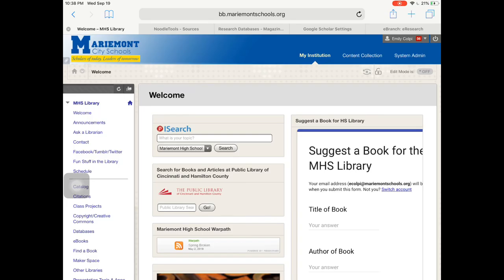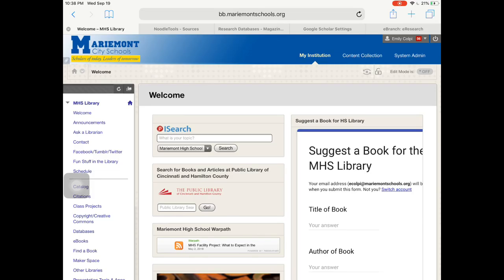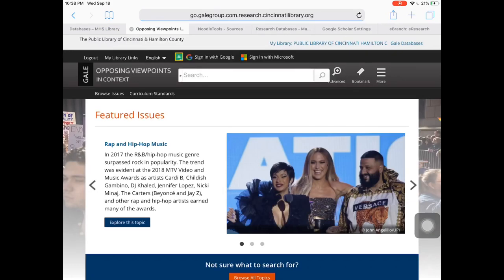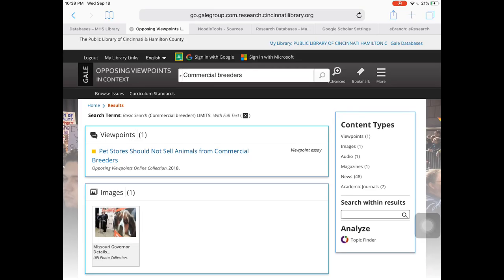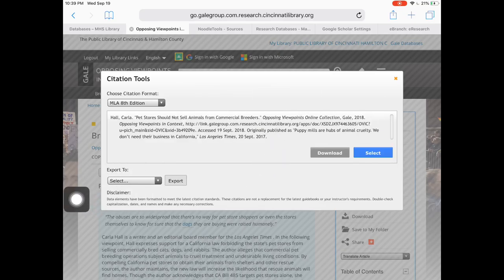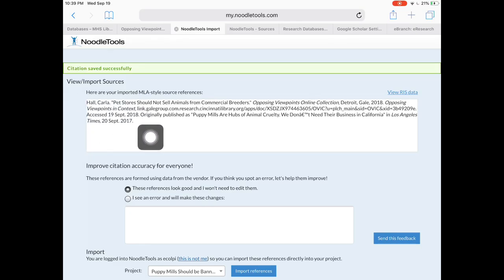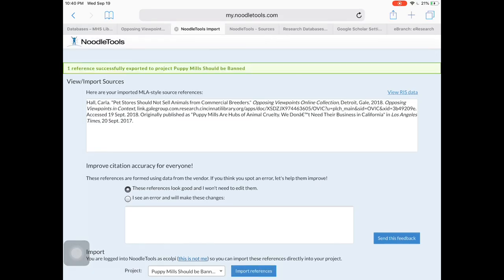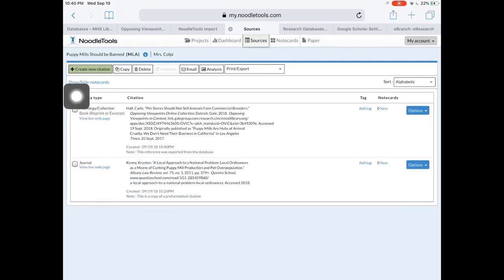Importing Gale Database Citations into Noodletools